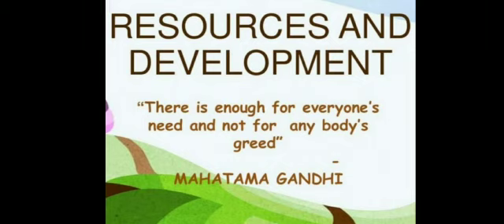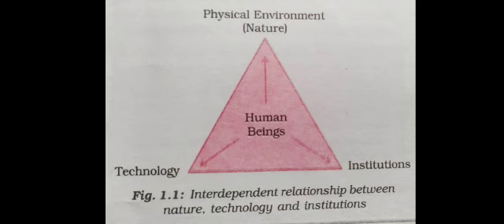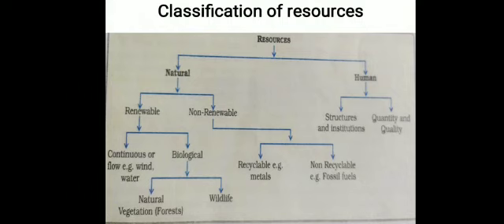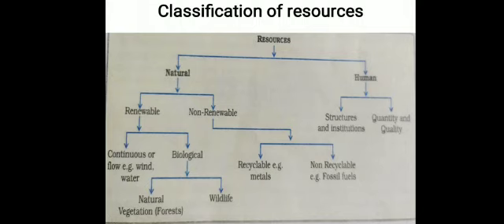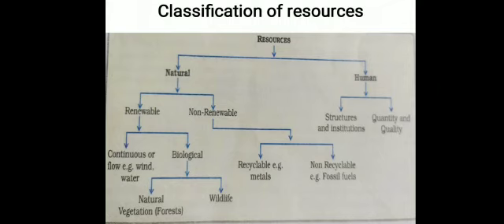Class 10 || Geography || chapter -1 Resources and development Part 1